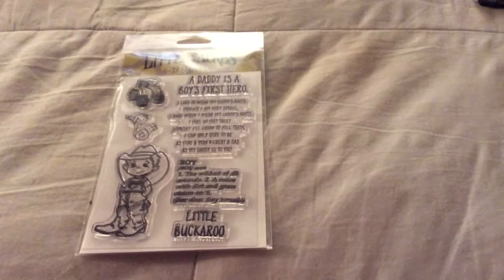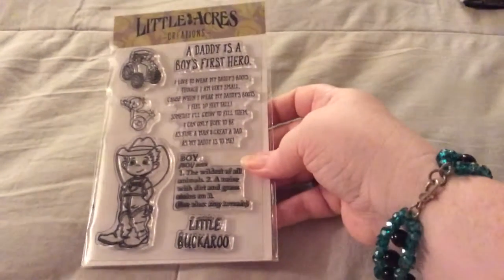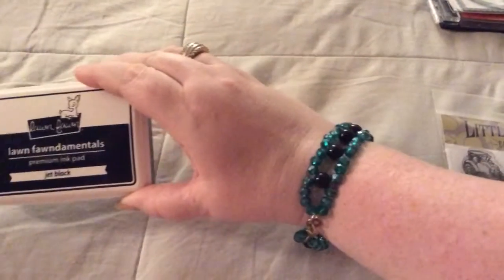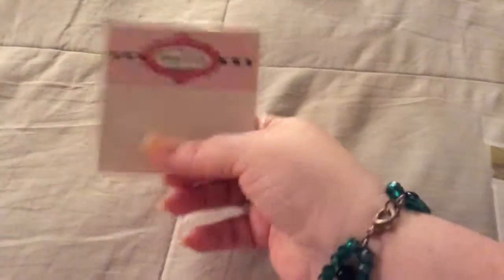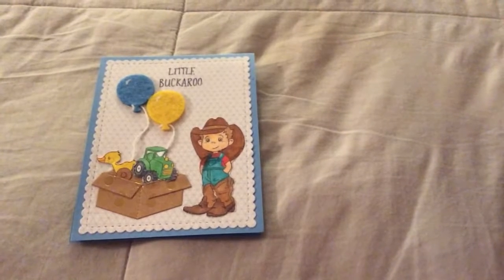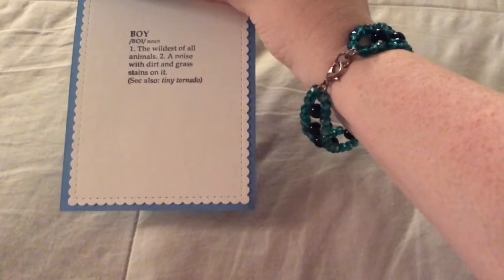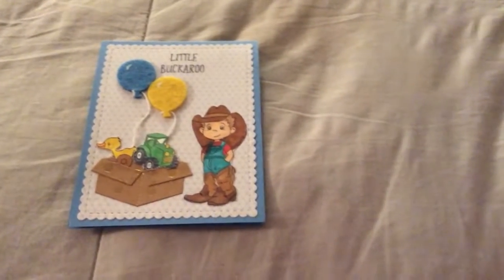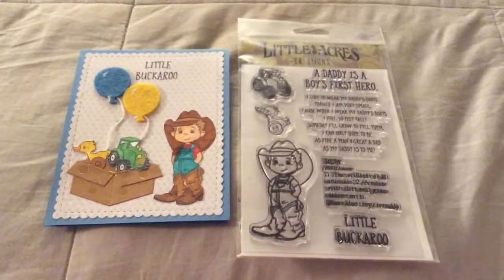Little Acres Creations Design Team Project - Daddy's Boots